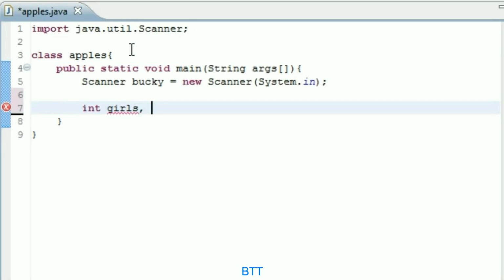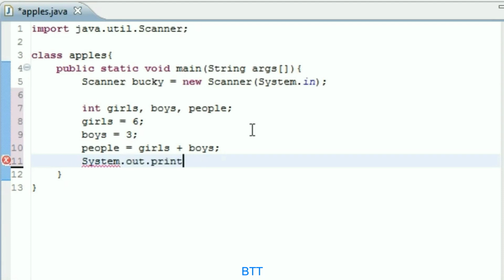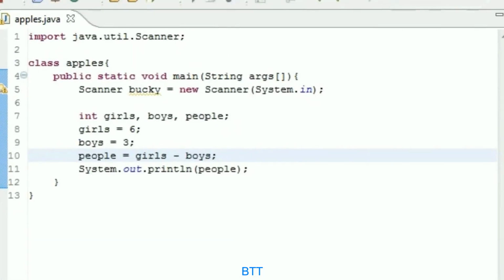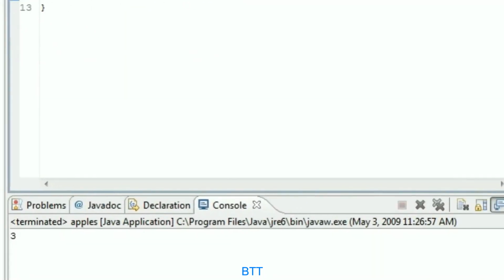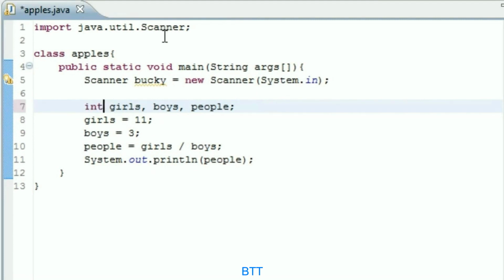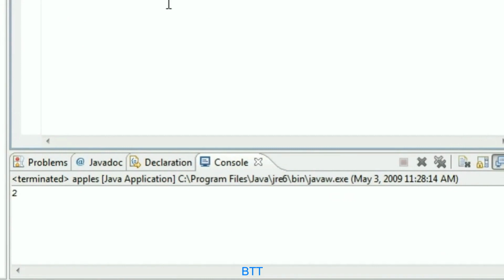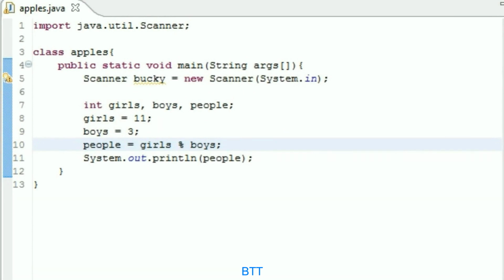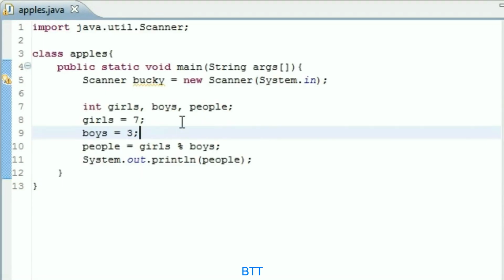Java Programming Tutorial 8 - Math Operators | BTT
Tutorial :- Math Operators in Java
Playlist :- Java Programming Tutorial For Beginners

Tutorial description:
Java provides a rich set of operators to manipulate variables. We can divide all the Java operators into the following groups
Arithmetic Operators
Relational Operators
Bitwise Operators
Logical Operators
Assignment Operators
Misc Operators
So enjoy the tutorial.

If you are interested in more online Java programming video tutorials, watch full playlist here on Java Programming Tutorial for beginners

ADDITIONAL INFORMATION

GENERAL INFORMATION